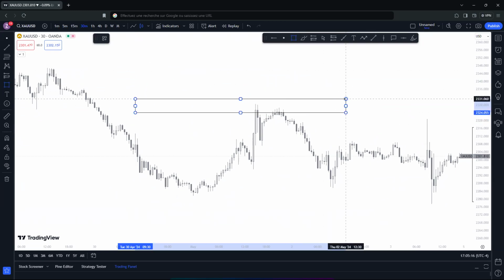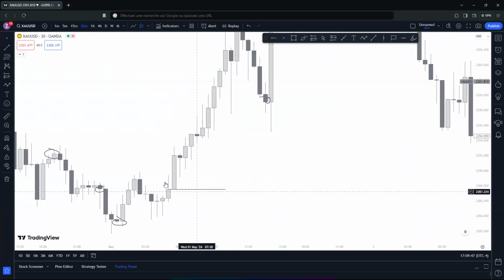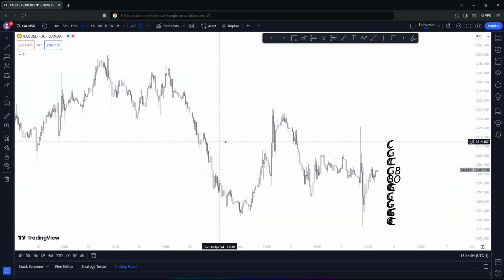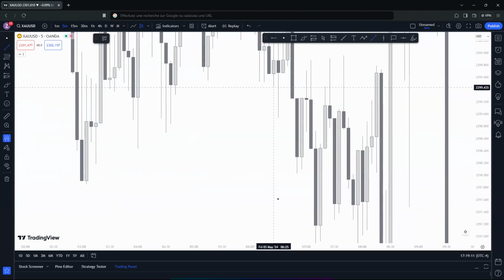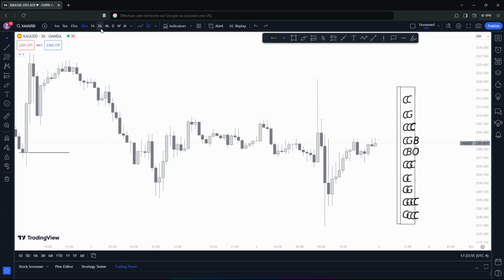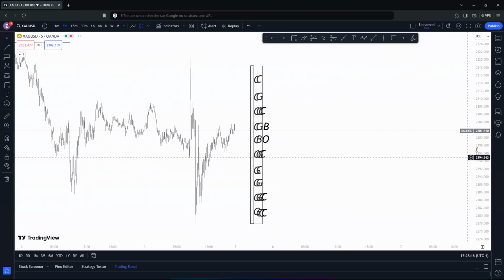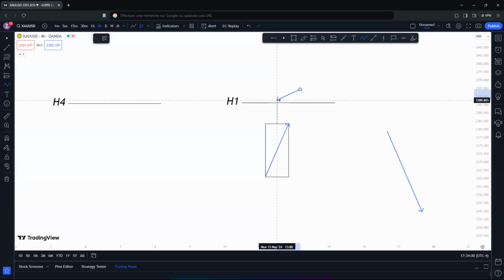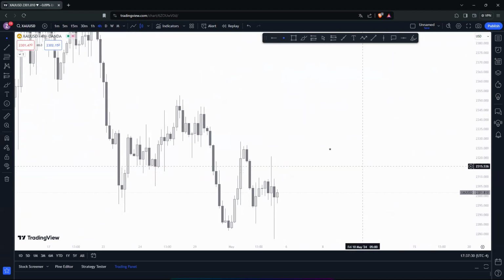Zlankator msnr 2024 part 5